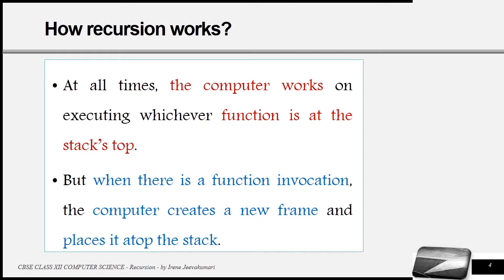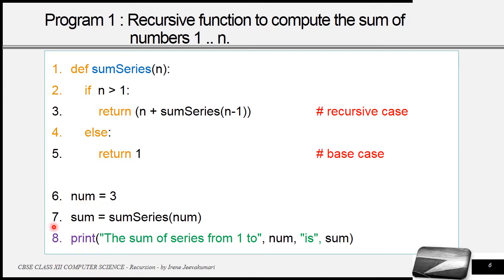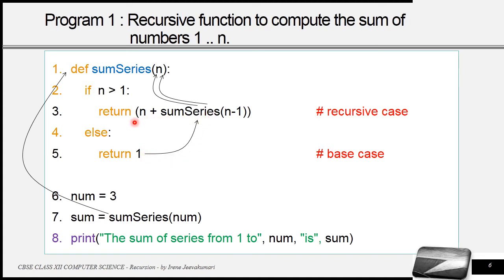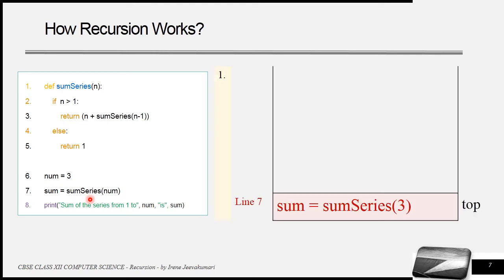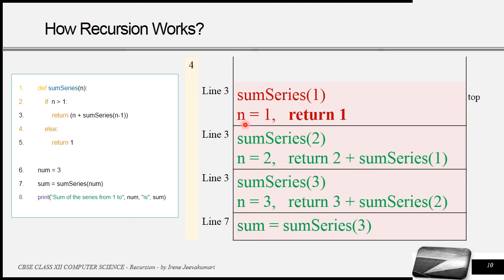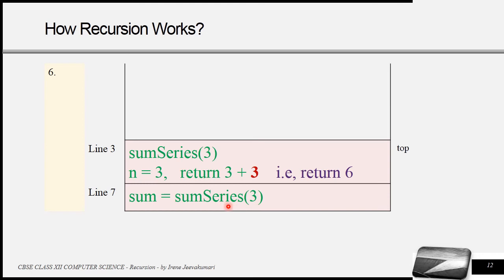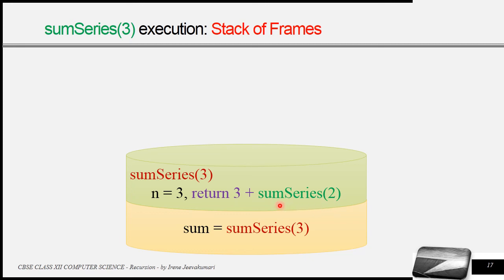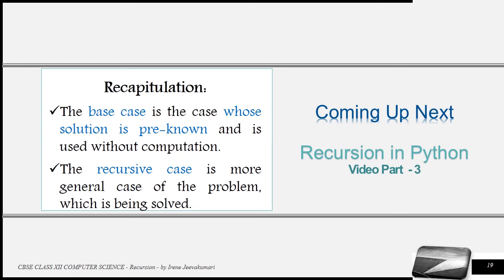Recursion in Python | Video Part - 2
CBSE CLASS XII COMPUTER SCIENCE (083)
How Recursion Works in Python